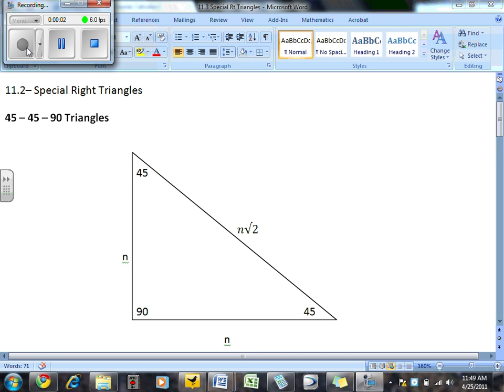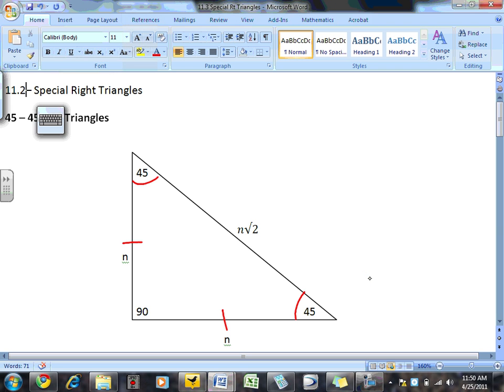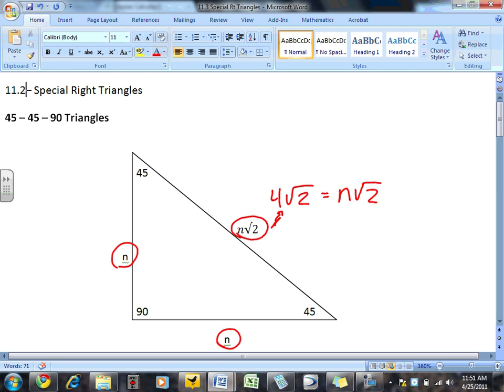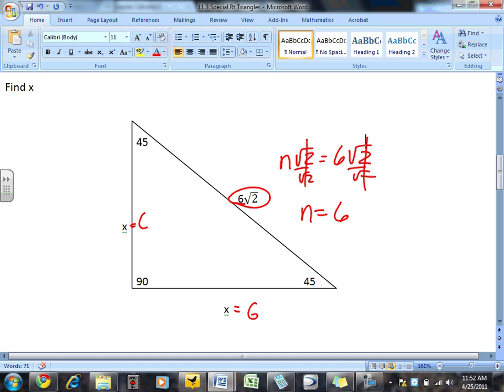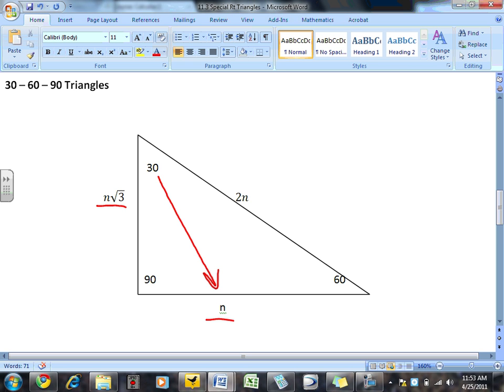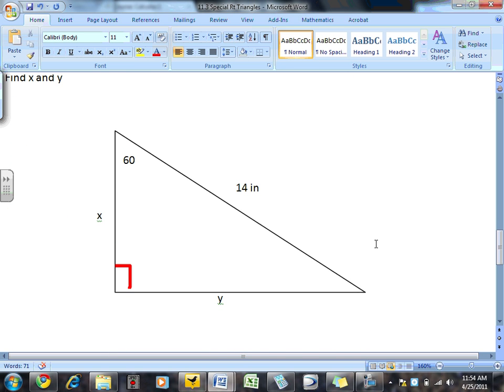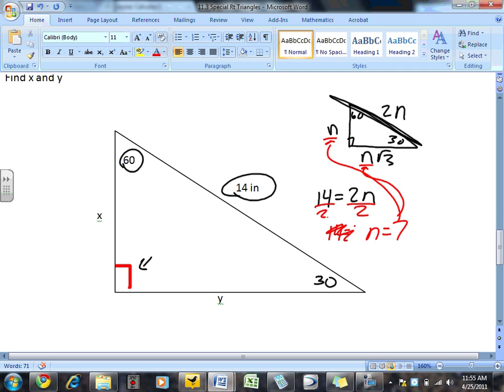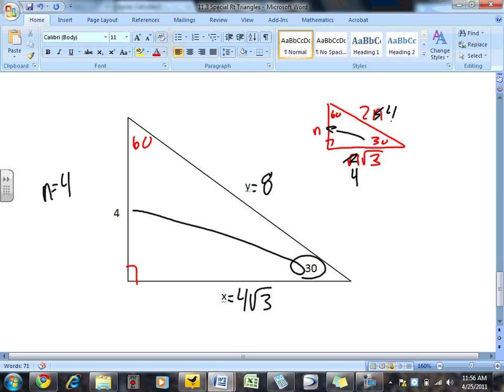11 2 Special right triangles